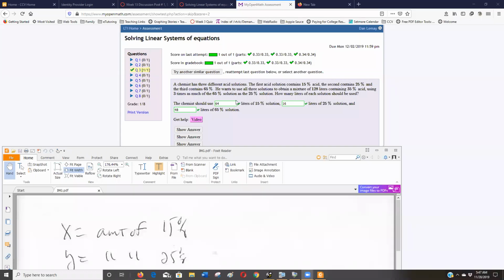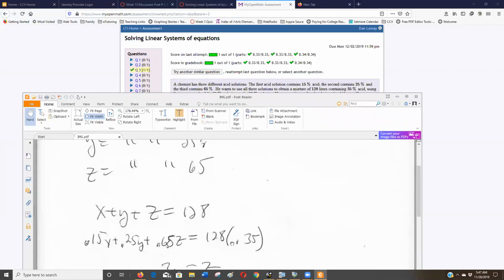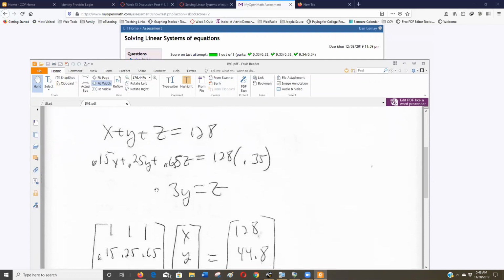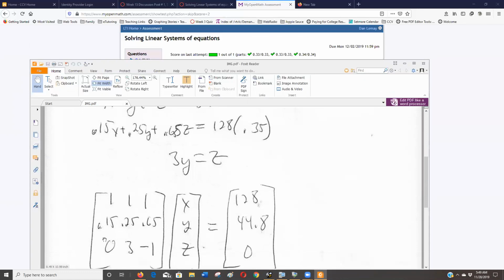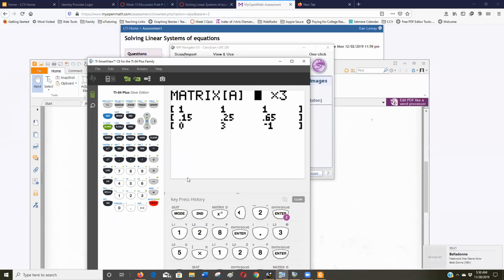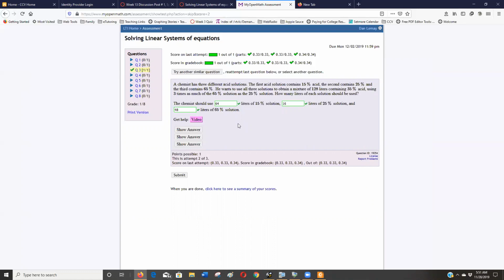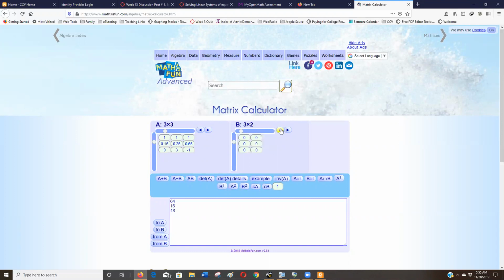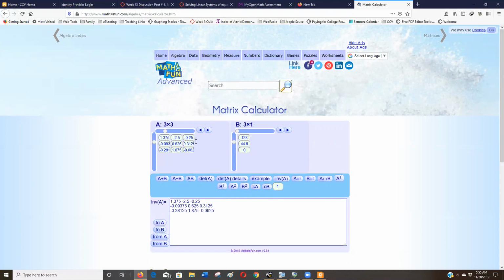MOM Linear Systems 3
Using inverse matrices